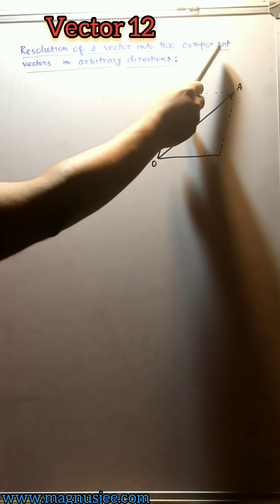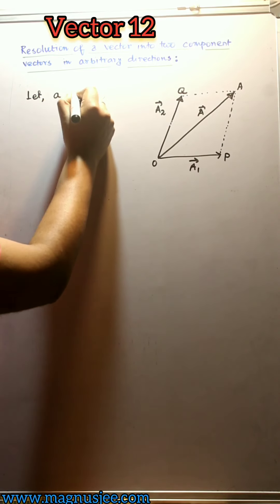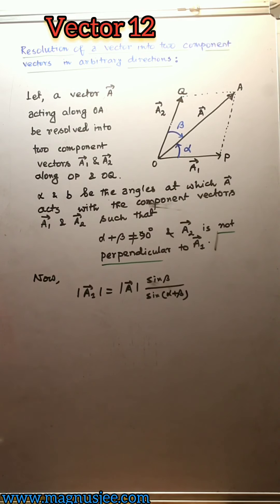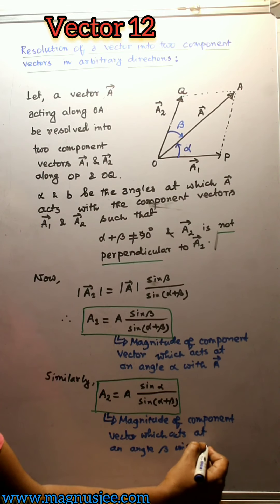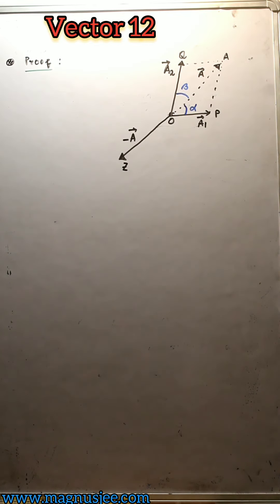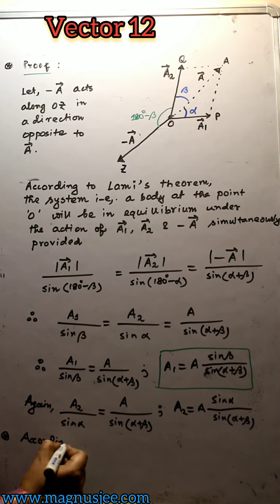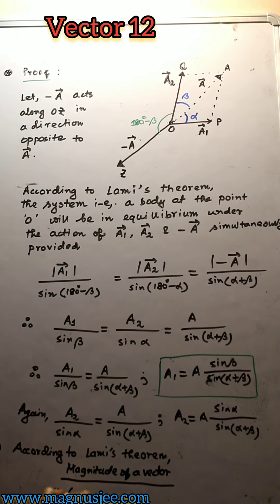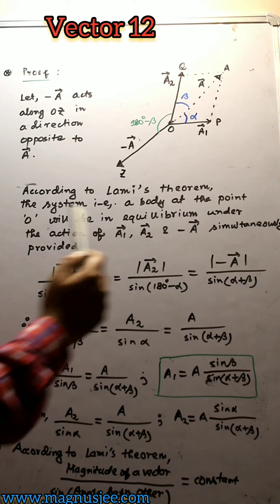Resolution of Vector into two component vectors in two arbitrary directions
Lecture 12 : Vector, Formula & Proof  of magnitude of two rectangular components , Class 11 Physics